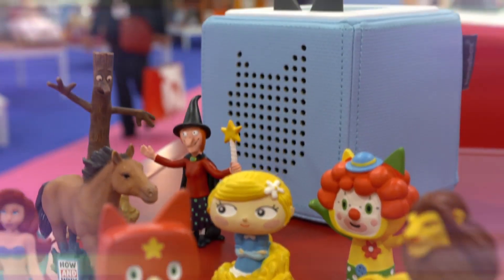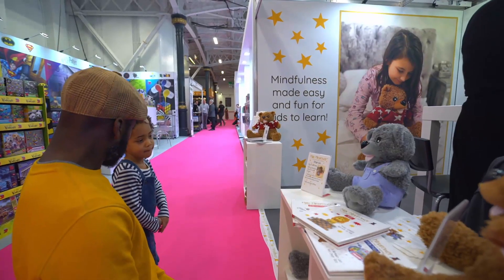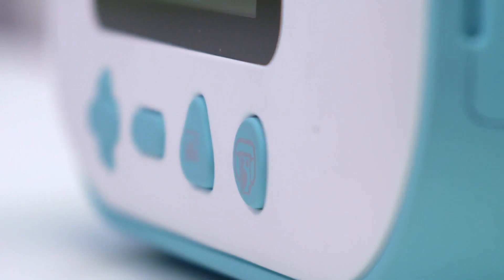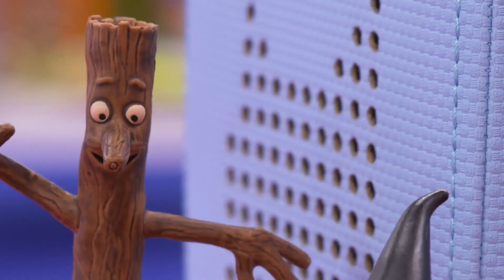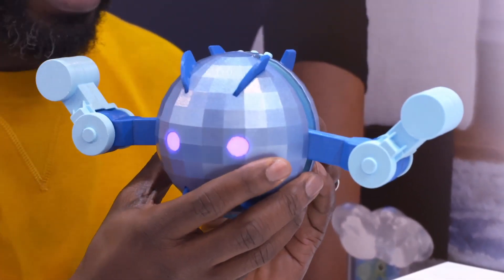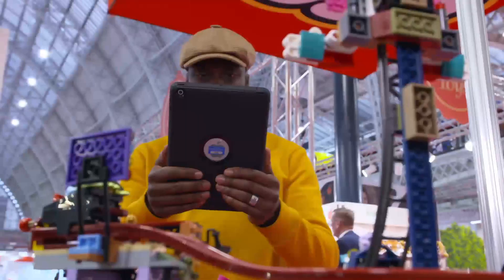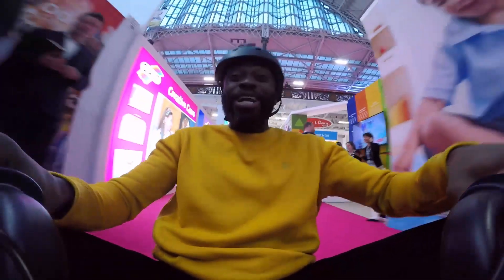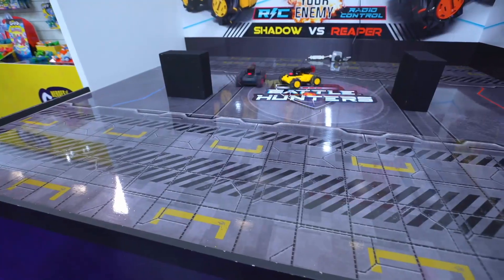The BEST toys for 2020 - Previewed by Ortis & his daughter | The Gadget Show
Ortis spends the day with his 3-year old daughter at the annual ToyFair in London exploring the hottest techy playthings to hit the shelves this year. To watch full episodes from our latest series, go to My5